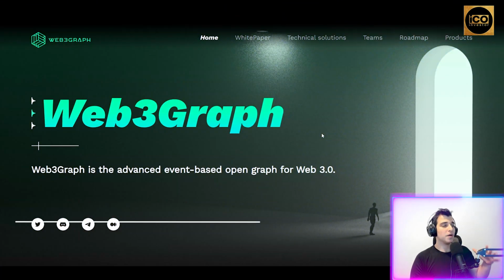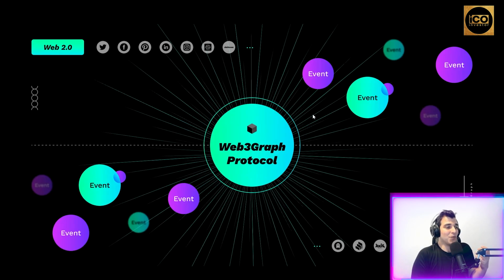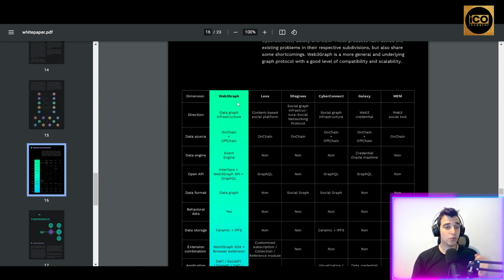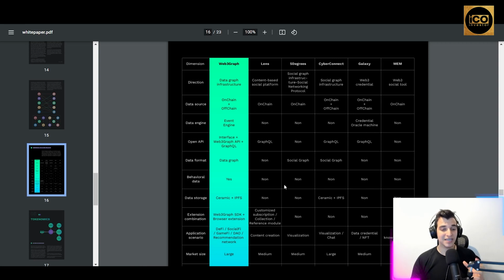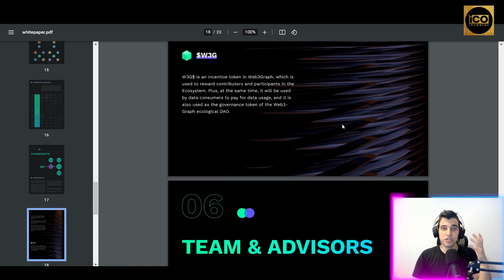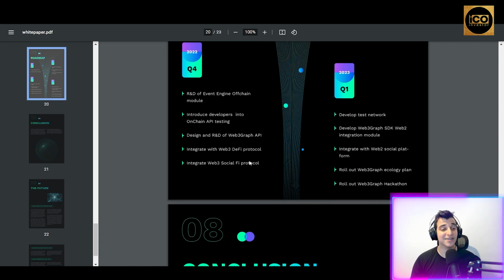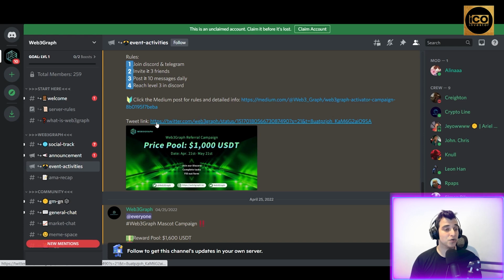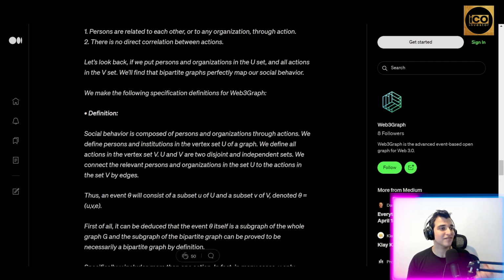New Crypto | Web 3.0 Crypto | Web3Graph Protocol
Welcome to our New Crypto Video!

System Architecture:
Web3Graph builds an open graph based on on-chain and off-chain event data, providing infrastructure services for Web 3.0 applications, and bridges the gap to the Web 3.0 world from Web 2.0.

Web3Graph has built API components that allow developers and applications to access on-chain smart contract data in a more convenient way. The Web3Graph API provides developers with an easy way to access Graph data, and provides a unified way for Web 3.0 and Web 2.0 developers to access it.

Web3 Graph SDK
The Web3Graph SDK is a development suite of tools for a wide range of data sources from Web 2.0, enabling developers to bring in the external data they need for their applications.

Web3.0 is at the critical point.
As adoption increases and more and more of the world turns to the blockchain, vast amounts of user data are scattered across many different silos of information. In the innovative world of Web3.0 well in the blockchain world, the data has been generated in a large quantity, yet the on-chain data is scattered in a chaotic space of endless wallet addresses on different chains. As a result, the demands of a simple, standardized and trust-in-no-need solution is needed in order to solve the problem.

The Open Graph
The Open Graph reflects a person’s social behavior and relationships, mirroring his/her status in social life. It’s a network graph that indicates “I know you”, a map that connects people to different things. The key to social applications is to help users build and maintain relationships, and the Open Graph illustrates that relationships are built and maintained through “things” that people care about or are involved in together.

However, the Open Graph is more suitable for expressing individual social relations, such as the behavior and actions of one person to an object or one person to another. But for complex group activities, it’s not applicable due to the ease of expression and the inconvenience of searching.

About Web3Graph
As an open-graph protocol specifically for the Web3.0 era, Web3Graph focuses on providing the Web3.0 natives with graph information, serving Web3.0 developers with a fast and accurate platform to exchange and present information and data for Web 3.0 applications. Based on smart contracts and a powerful off-chain event engine, Web3Graph is empowered for providing the event-driven open graphs for developers and decentralized applications.

I hope you found value in our New Crypto video. Make sure to leave a like on the video if you gained value from it!

⏰TimeStamps⏰

0:00 intro
0:23 Web3graph.io
8:37 Discord
9:58 twitter
11:44 Summary